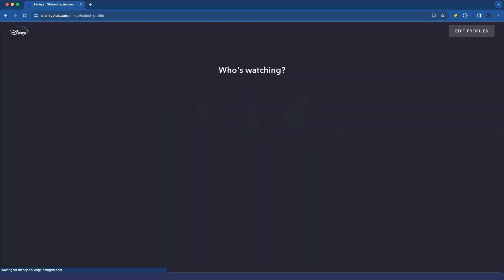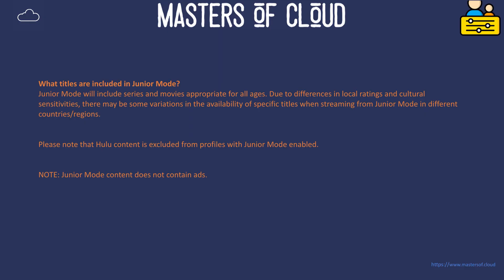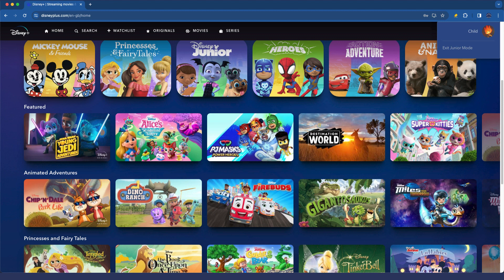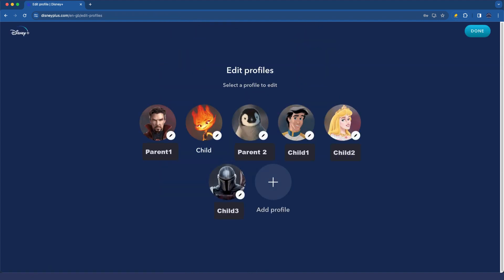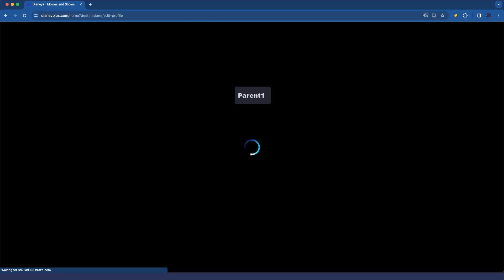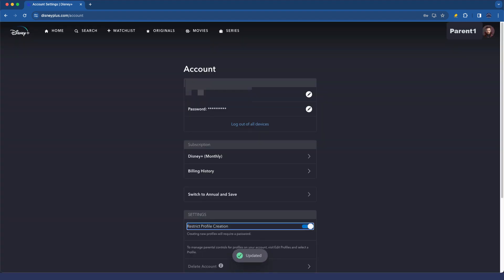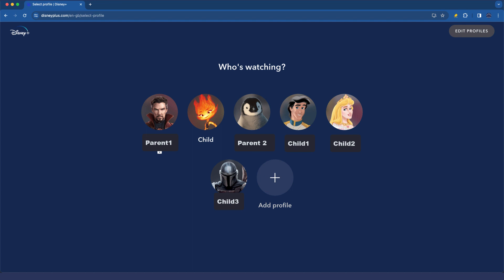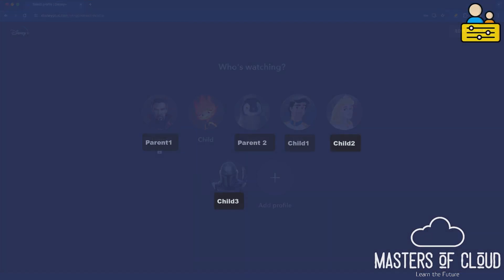How To Setup Parental Controls in Disney Plus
In this video we step through the parental control configurations available to you in Disney Plus including profiles, age appropriate content and controls.